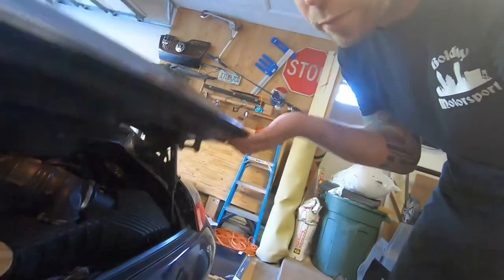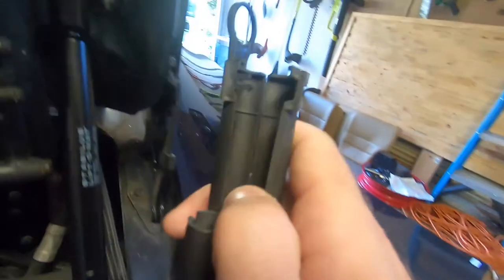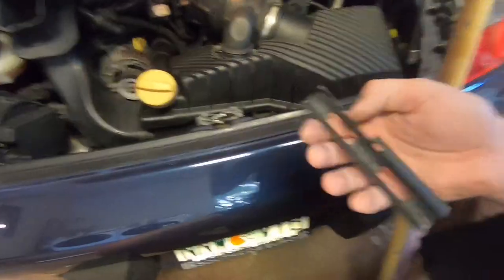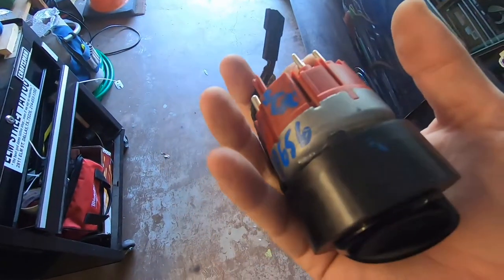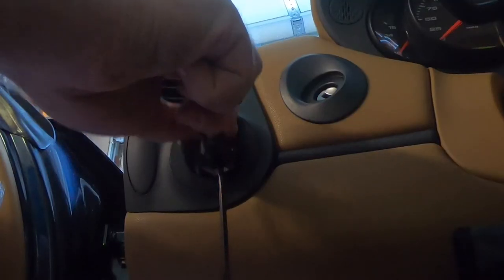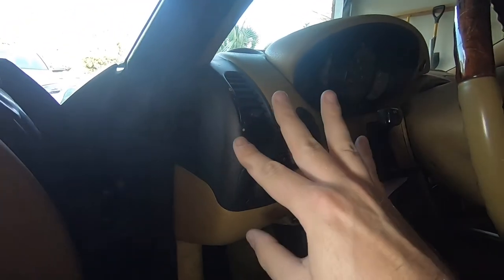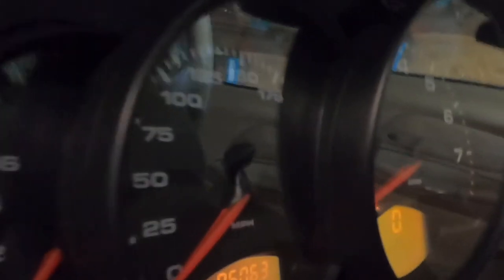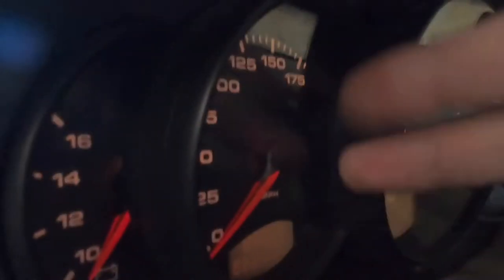Mein 911 | Episode 7 Rear Decklid strut and Light Switch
The other day I decided to replace the decklid strut on my 1999 c2, it could barely hold itself up anymore and it was just time to change before I get hit in the back of the head haha.
An easy 5 min job, wham bam and its up on its own. Since that was easy enough i then decided it was worth the try of pulling out the old lightswitch assembly in hopes that it would cure my dash lights not working. Once changed i learned that both my tail lights now work, the side markers work and all the interior dash and parking lights are perfect!

I no longer have to guess at my rpm range at night lmao